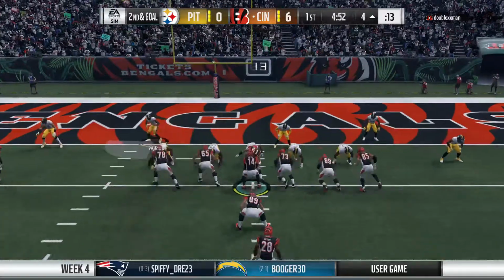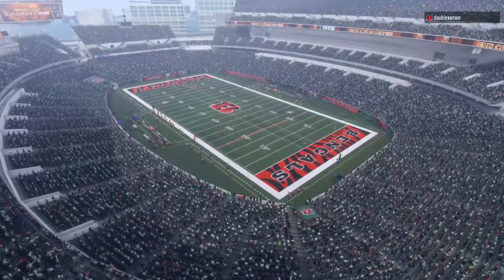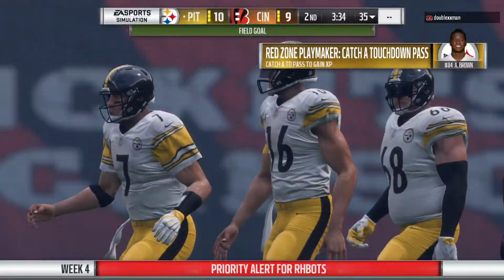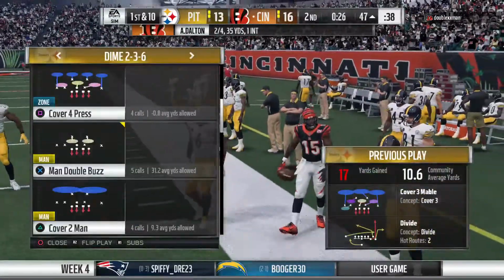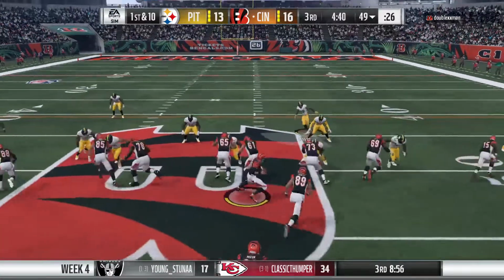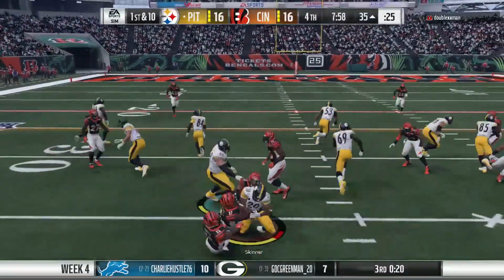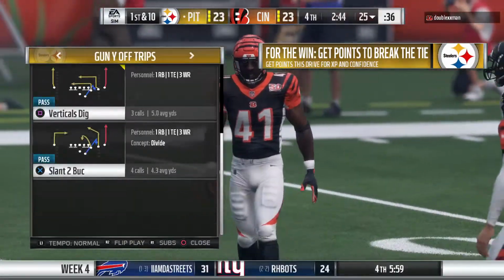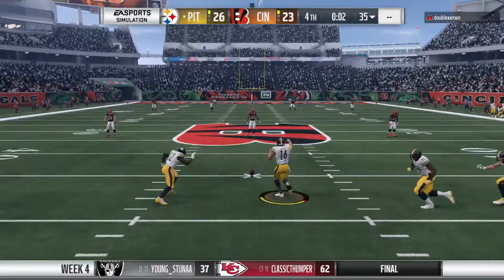I_boned_yor_girl's Live PS4 Broadcast